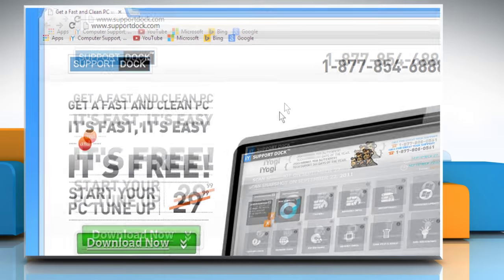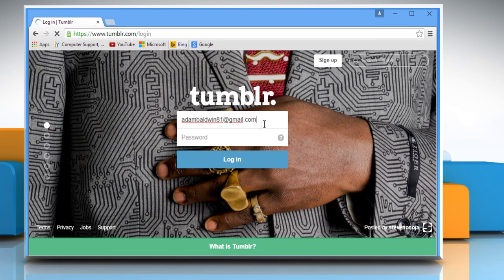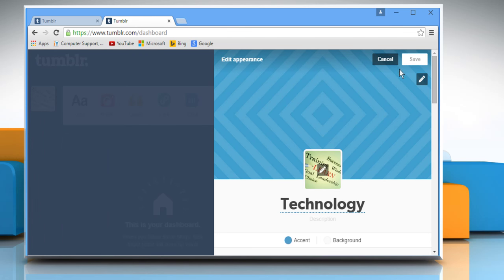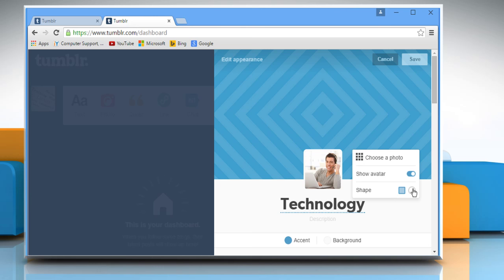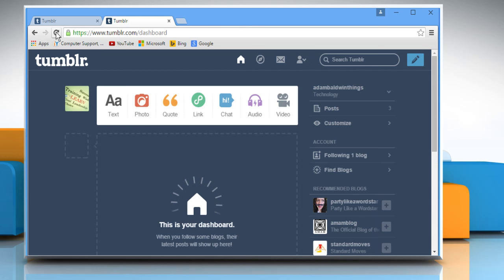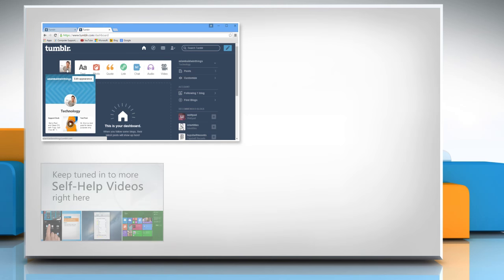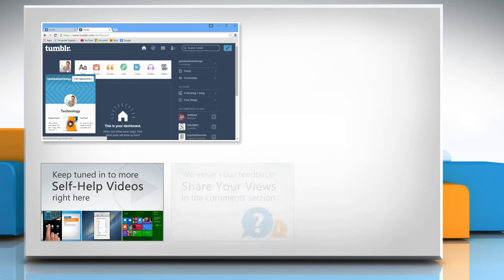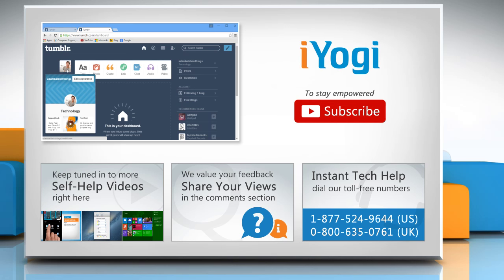How to change your avatar image on Tumblr® :Tutorial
Your Tumblr® avatar appears next to each of your Tumblr® posts. Do you want to change your avatar image on your Tumblr® account?  Watch this video and follow the steps to change your avatar image on Tumblr®.